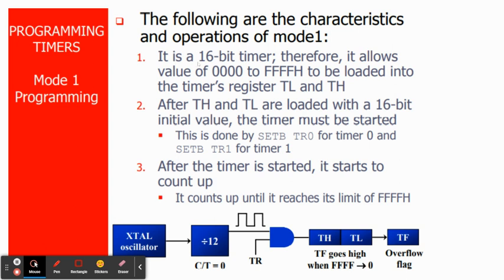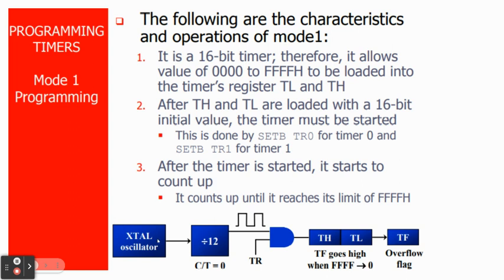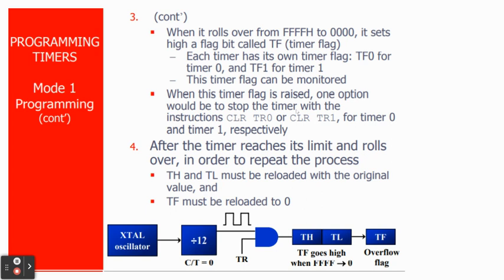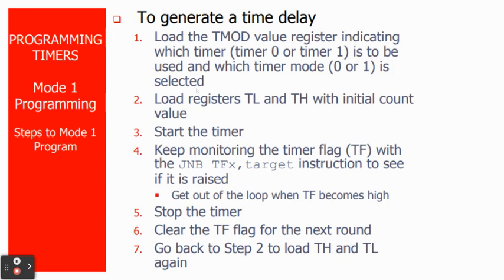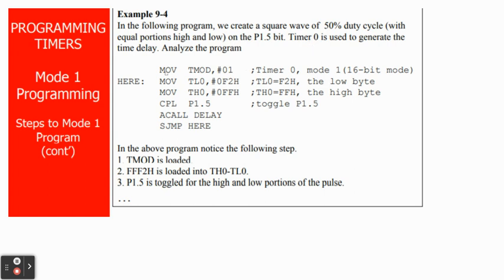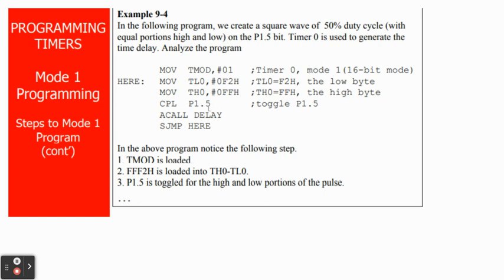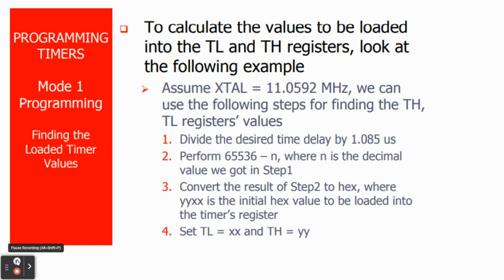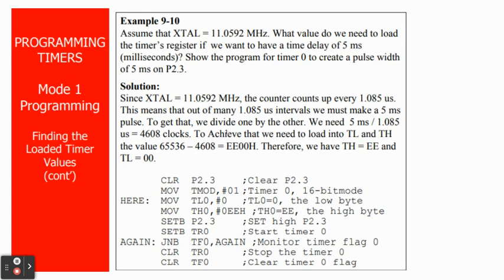howto write an #8051 program using Timer delays (Part 2)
How to write an 8051 program using Timer Delays (Part 2)